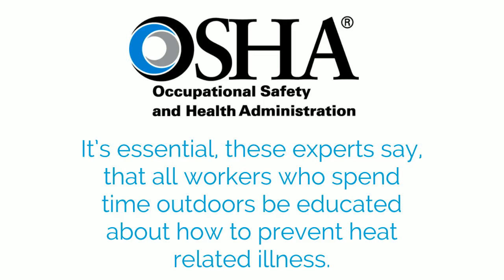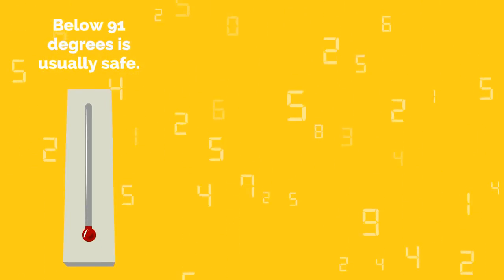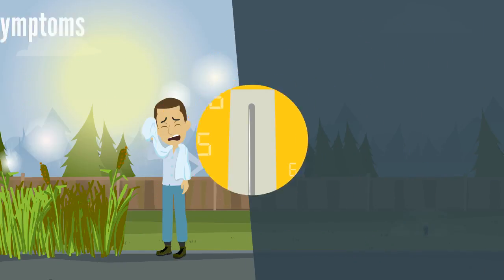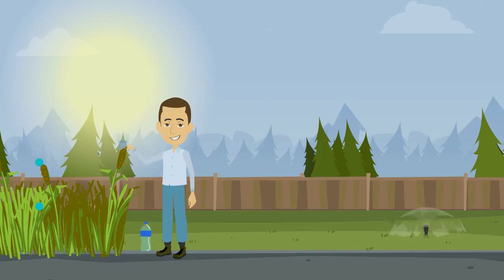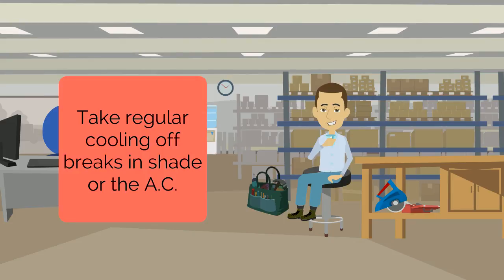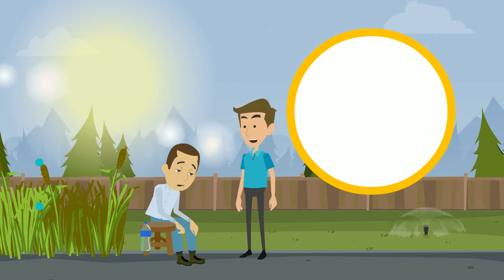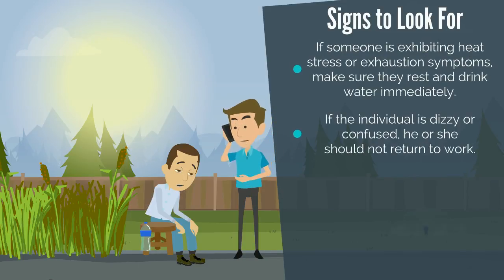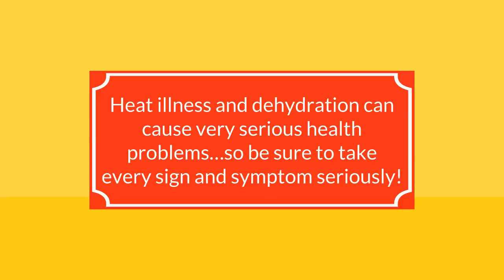What if Safety Series: What if I Have to Work in the Heat?